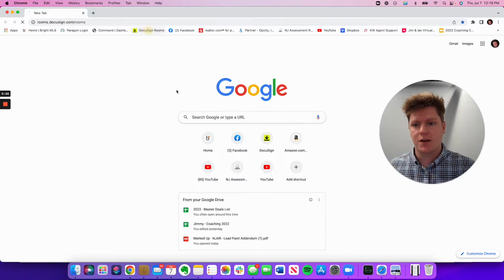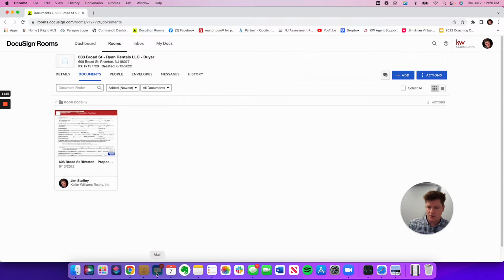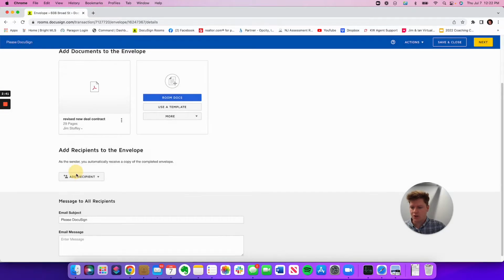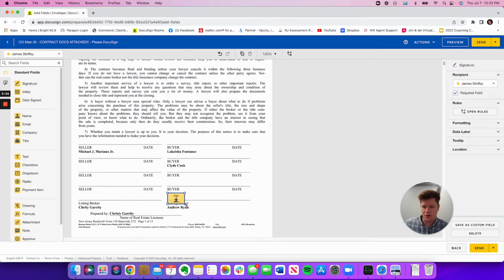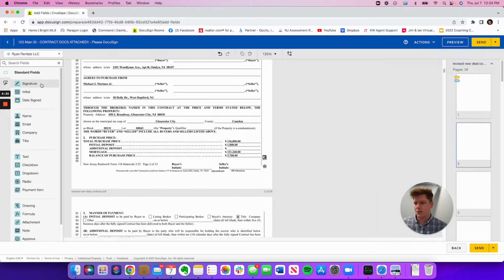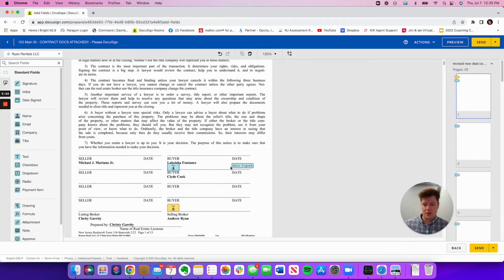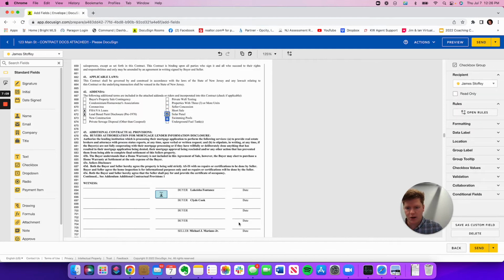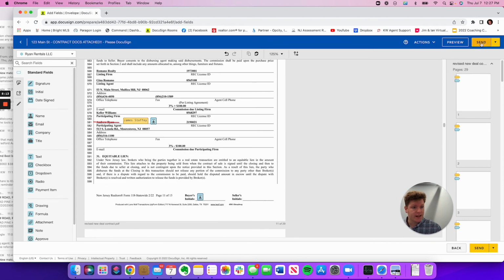Someone else sent me a document - how do I get it signed?